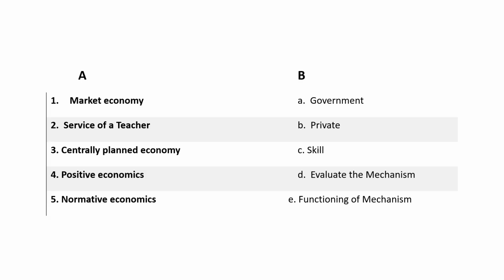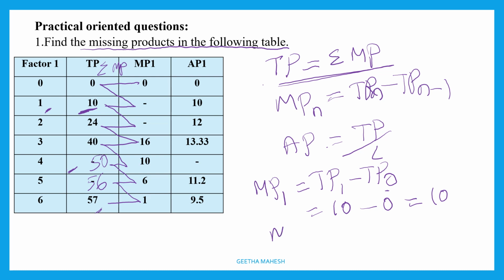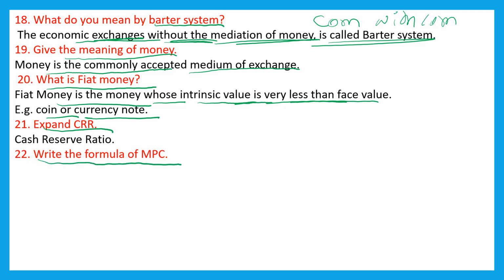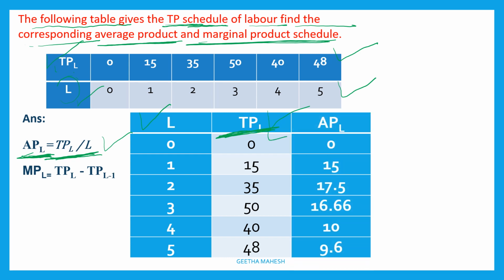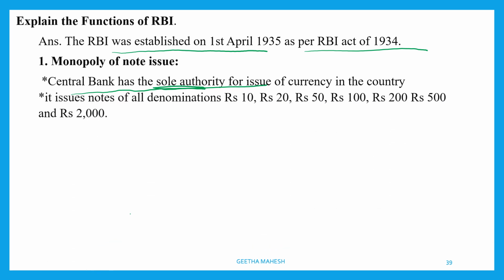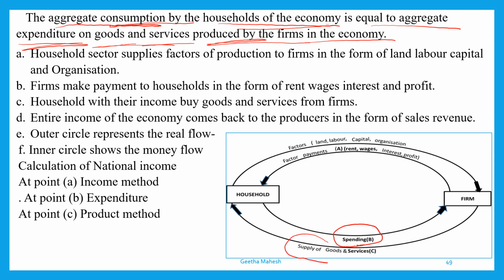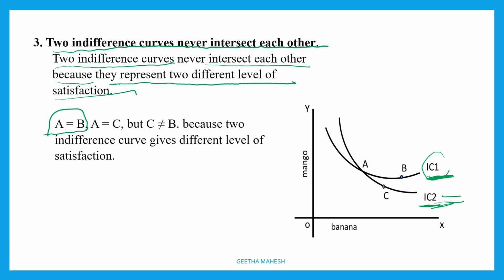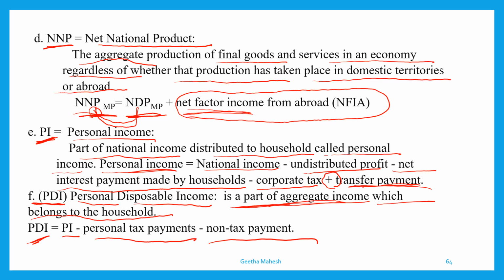II PUC Economics Passing package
1. Match the following
2. One mark questions
3. Two marks questions
4. 4 and 6 marks questions
5. POQ